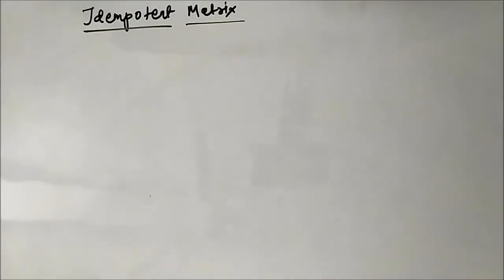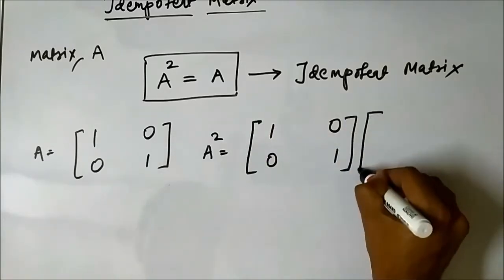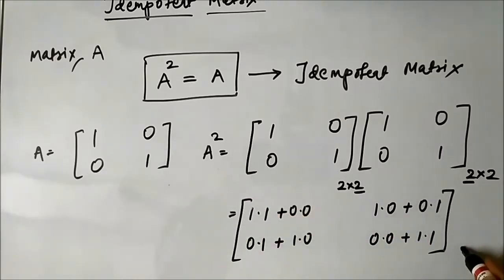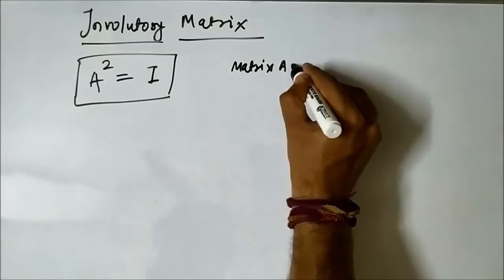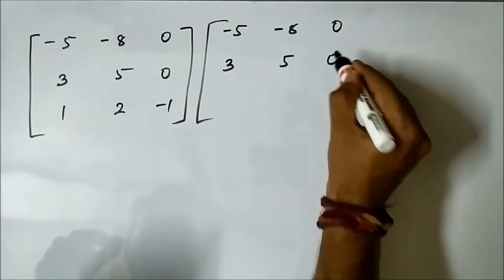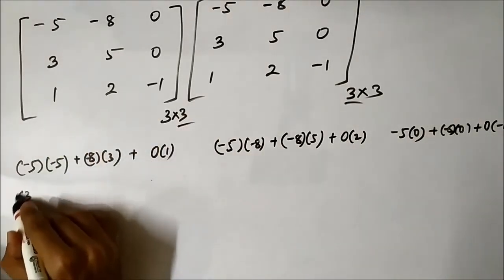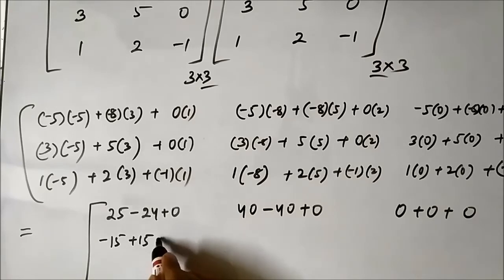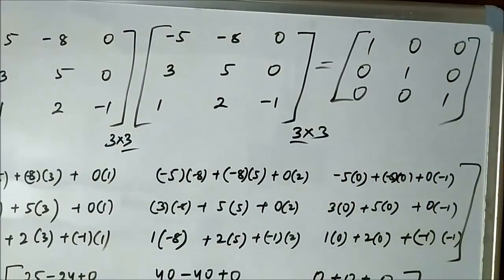Linear Algebra | Types of Matrix | Idempotent and Involutory Matrix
This video explains about idempotent and involutory matrices with suitable examples.